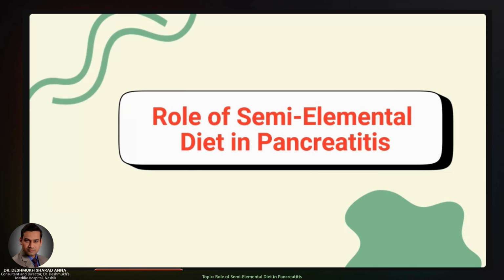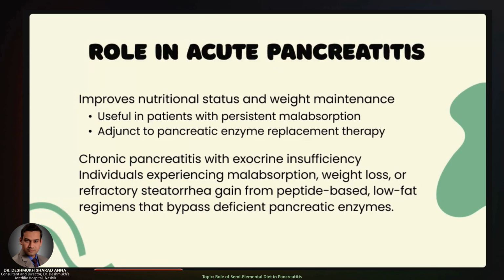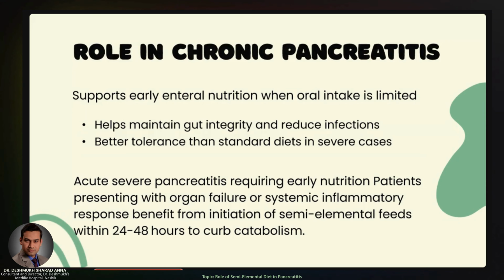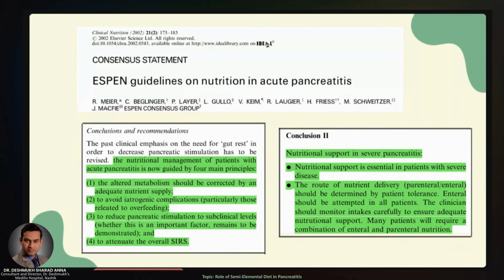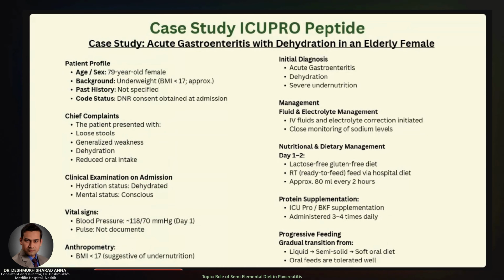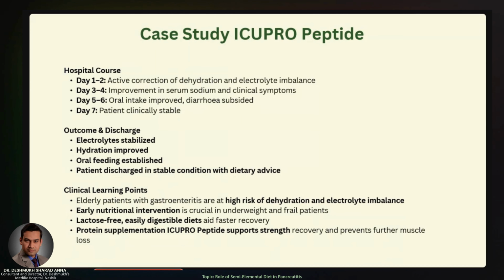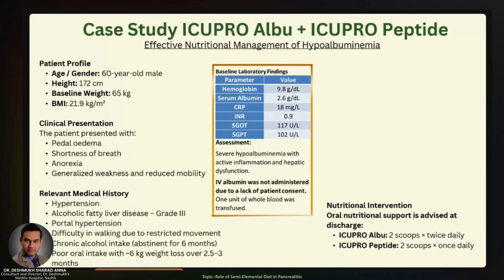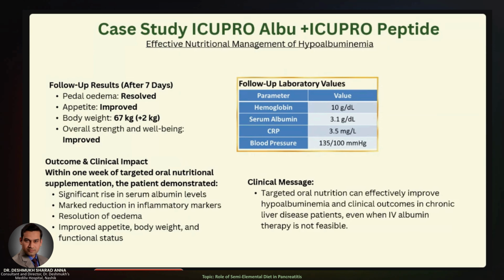Role of semi-elemental diet in pancreatitis by Dr. Sharad Deshmuk